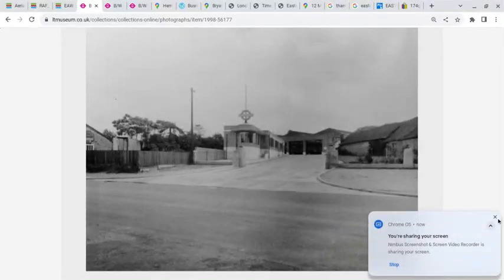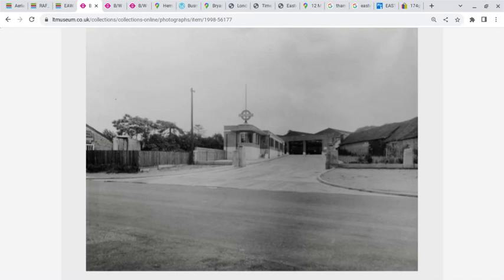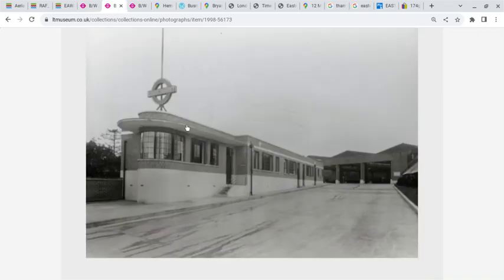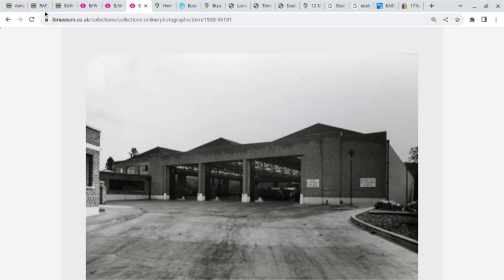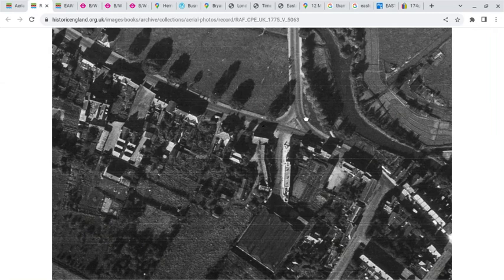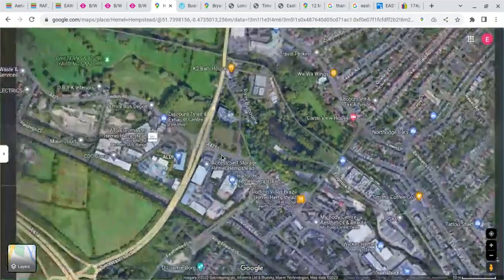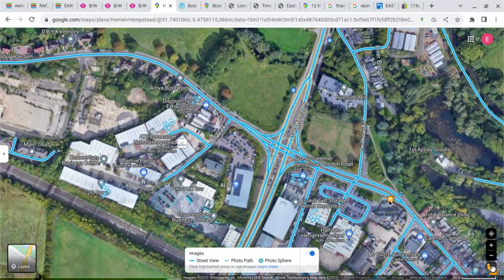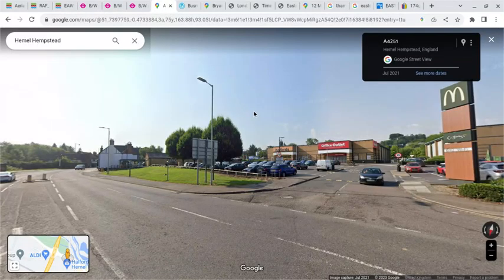Where was Two Waters (HH) bus garage, also known as Hemel Hempstead.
Opened on 10th April 1935, last day 22nd July 1995, located in London Road almost opposite the junction with Two Waters Road, site currently occupied by a Halfords and car park.

Relocated to the current site in Whiteleaf Road from 23rd July.

Operated at the end by Luton & District, part of British Bus.

Source for opening date, Country Buses Volume One 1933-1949 by Laurie Akehurst.
Source for closing date, The London Bus published by the London Omnibus Traction Society.